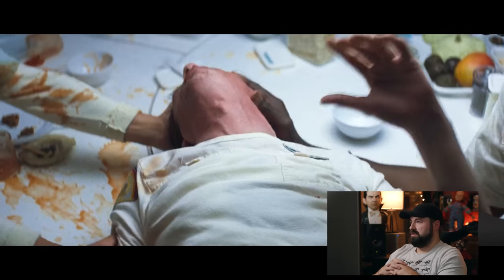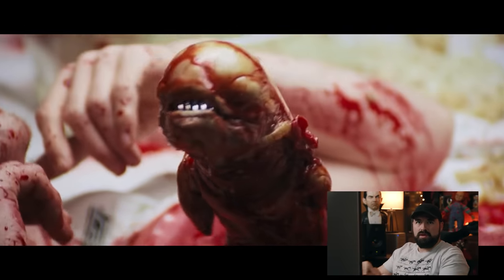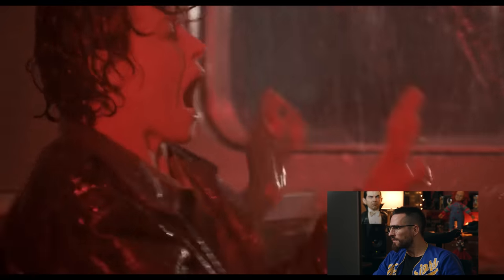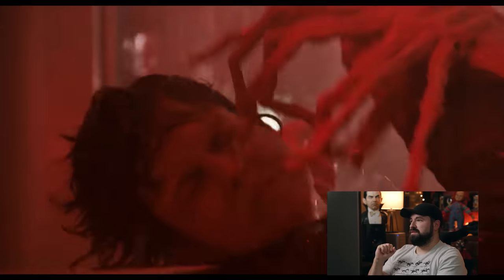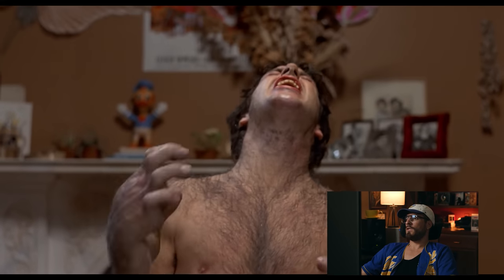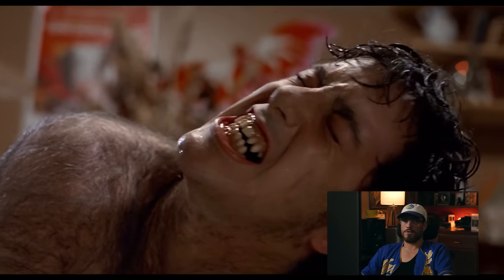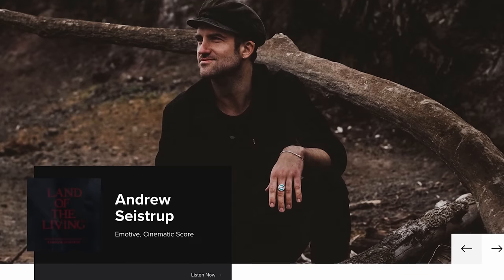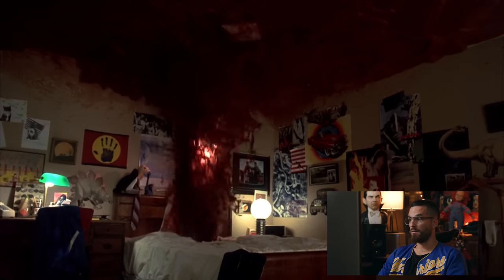Amazing Effects in Classic Films - How Did They Pull It Off? | Part 4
►Hear the difference for yourself and sign up for a free account.

▼ Timestamps ▼
» 0:00 - Intro
» 0:36 - Alien
» 2:53 - Aliens
» 4:50 - American Werewolf In London
» 7:08 - Musicbed
» 7:48 - A Nightmare on Elm Street
» 10:09 - Sleepy Hollow
» 12:16 - Sleepy Hollow (Bonus Round)

Envato - 50 Million Resources for $10: